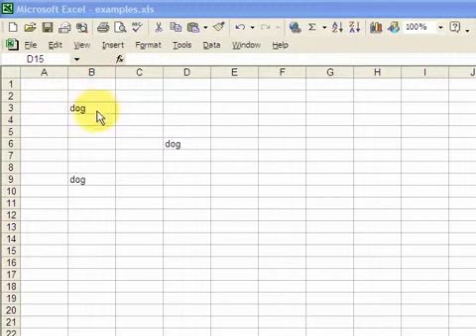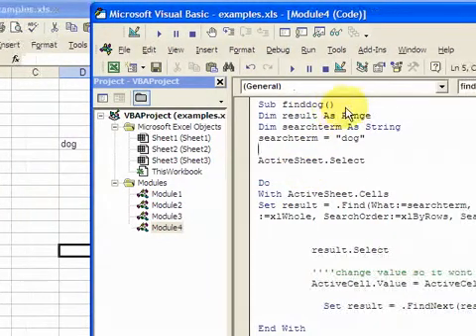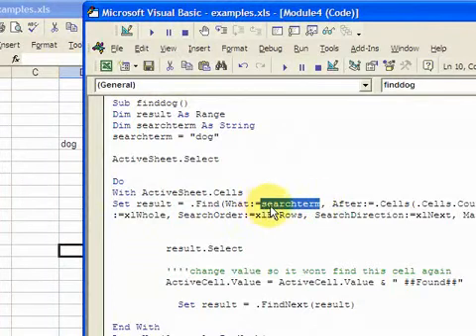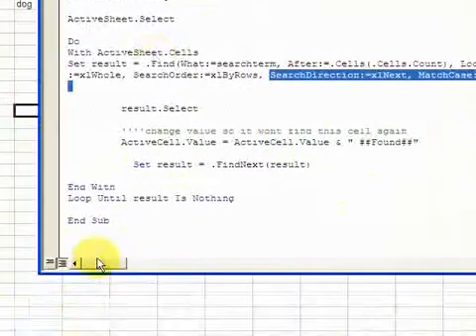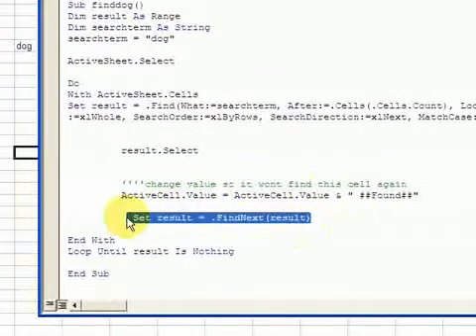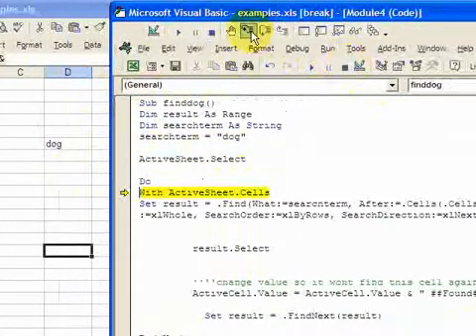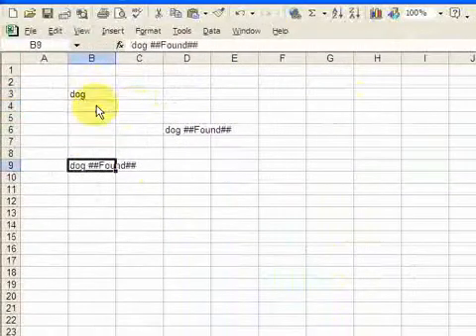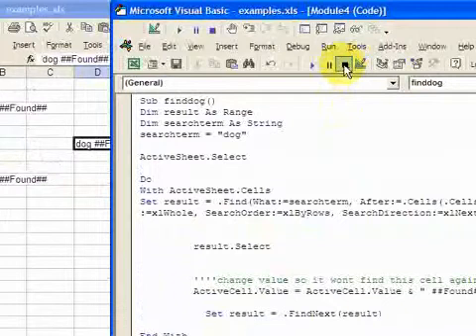VBA lesson 6 FIND function | Microsoft Excel Tutorials